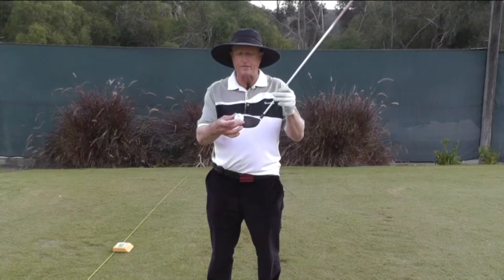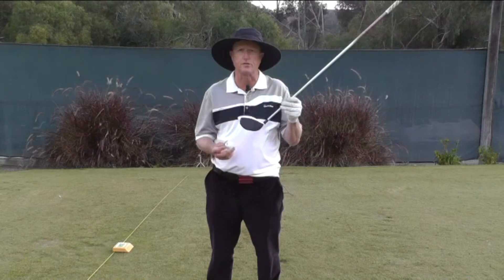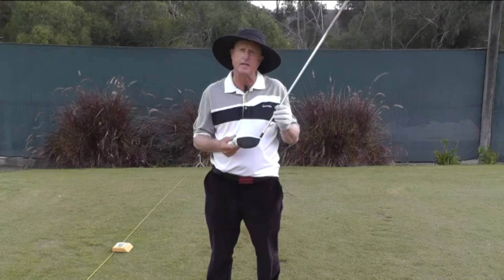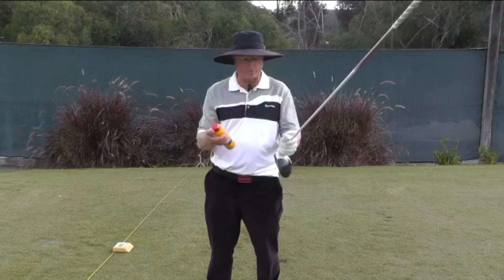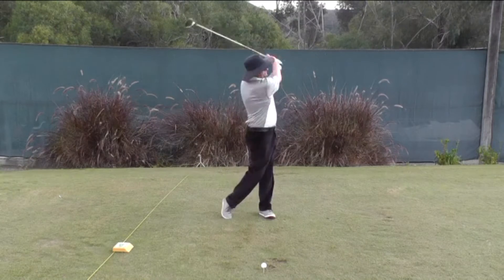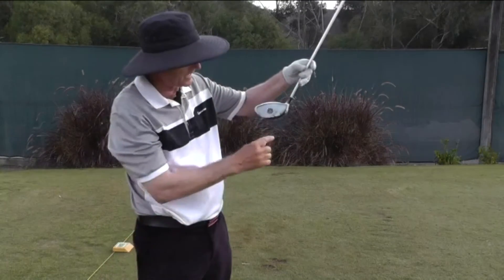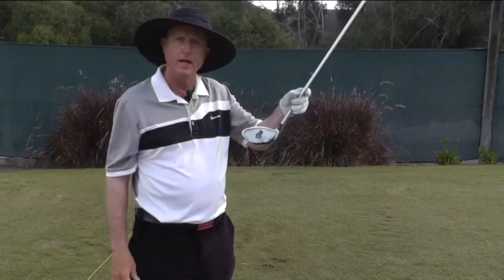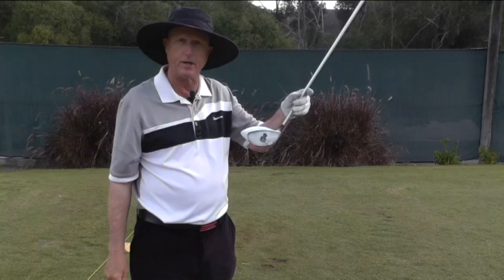Center Contact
This video will talk about how to identify and correct center contact problems.